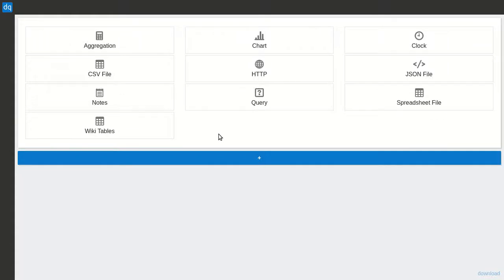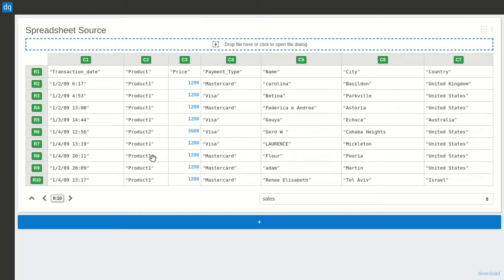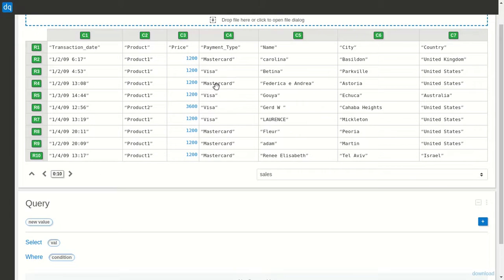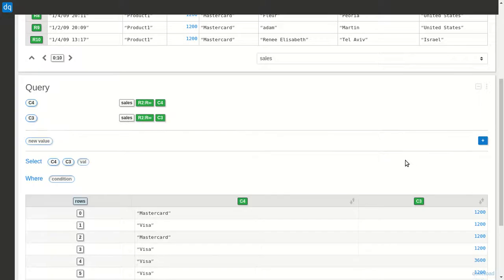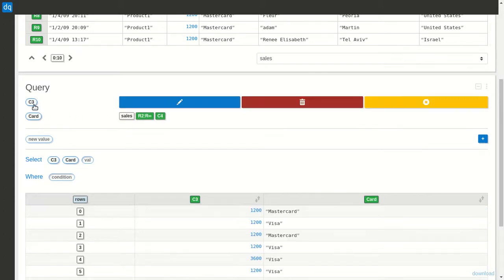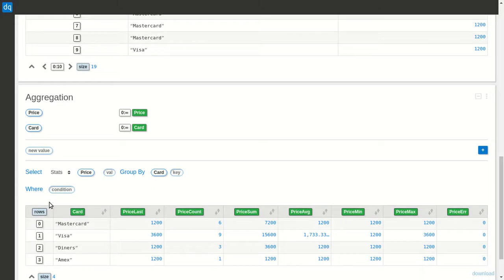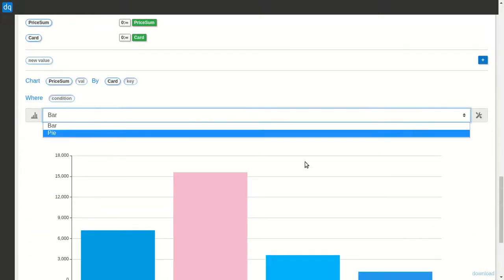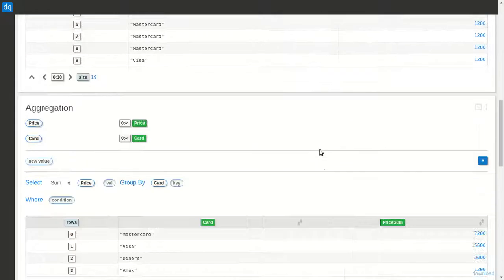Instadeq Data Demo: Excel Spreadsheet to Chart using Query and Aggregation